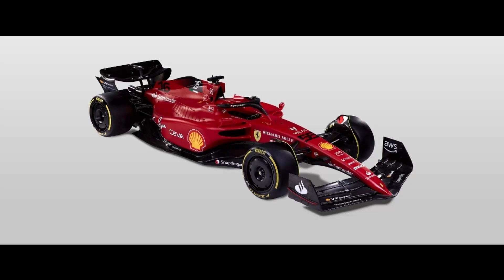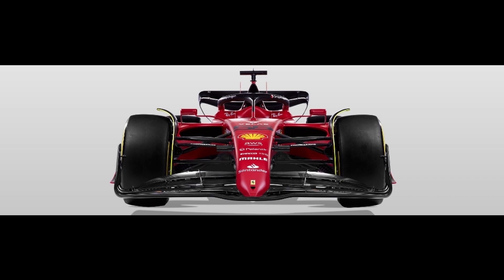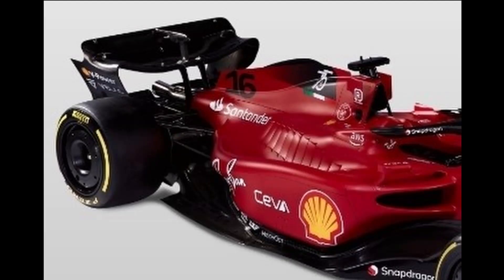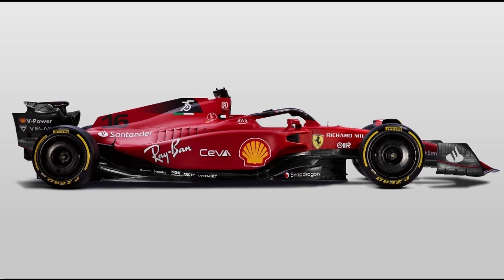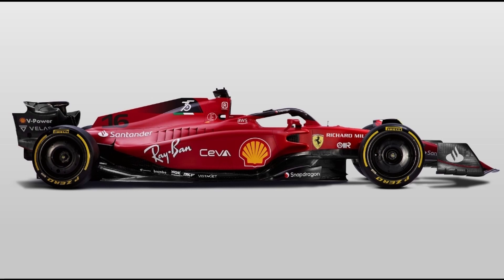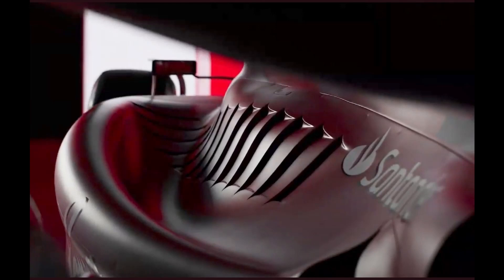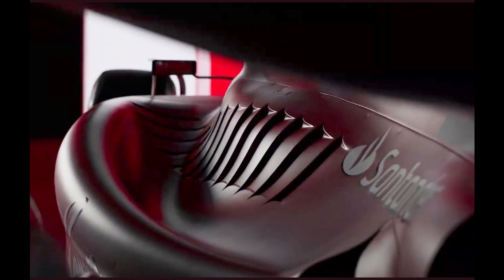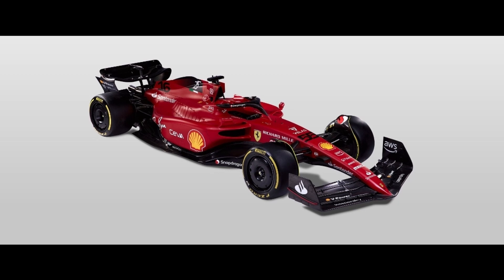F1 2022 Ferrari F1-75... AERO Design Details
F1 SHOW This is about the Aero Design on the 2022 Ferrari F1-75. To understand how each team and designers extracted the rules for 2022.